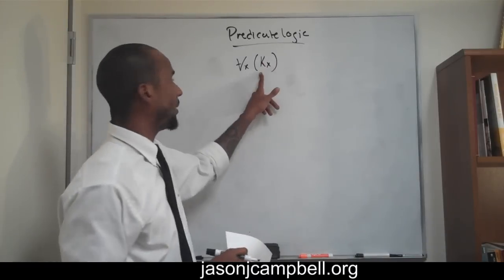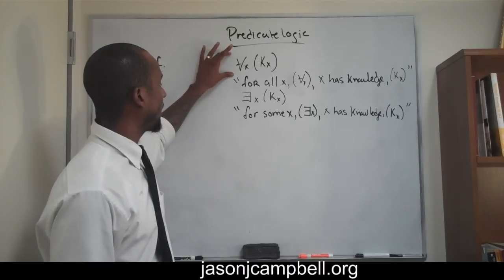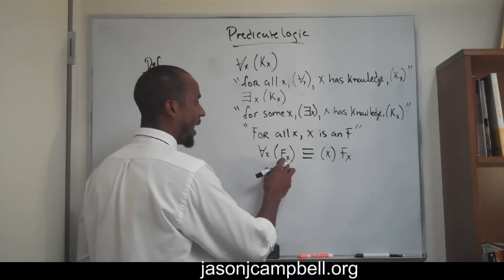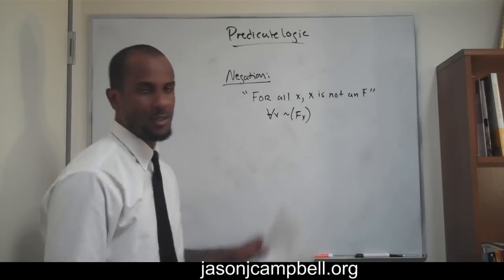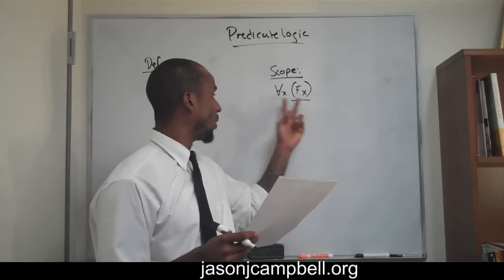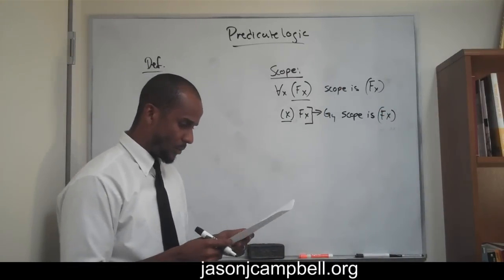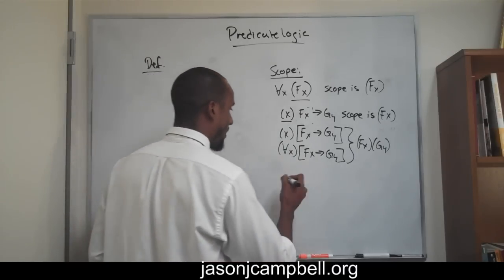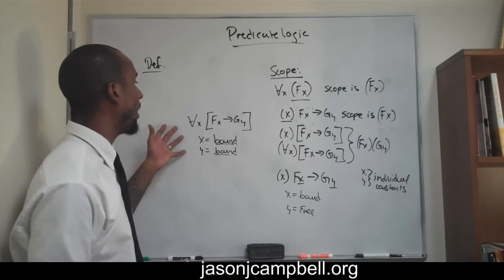3. Logic Lecture: Introduction to Predicate Logic